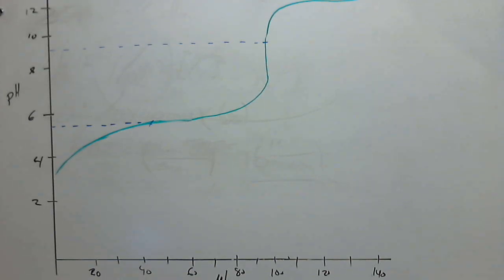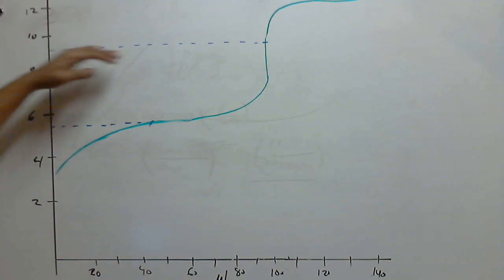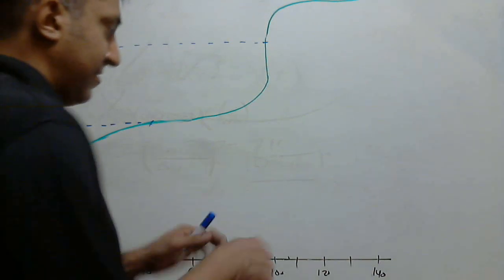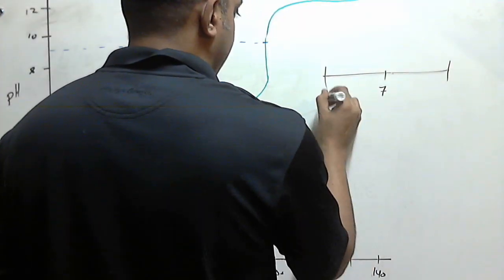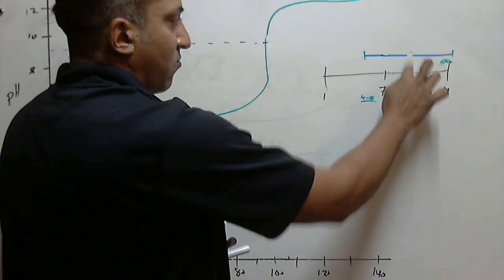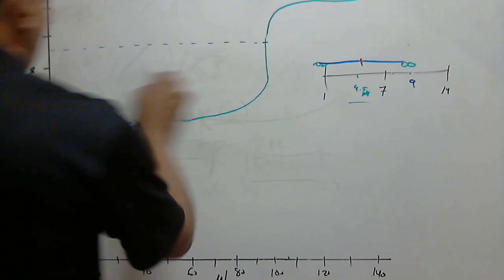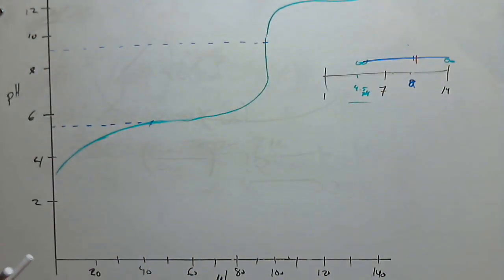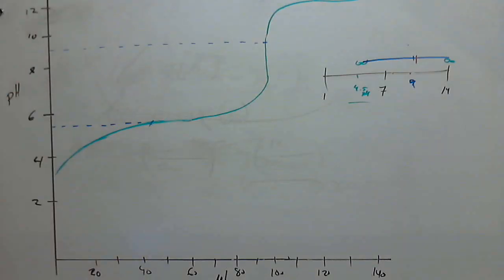PVCC Chemistry Chapter 6 Buffers and Titrations #22-25